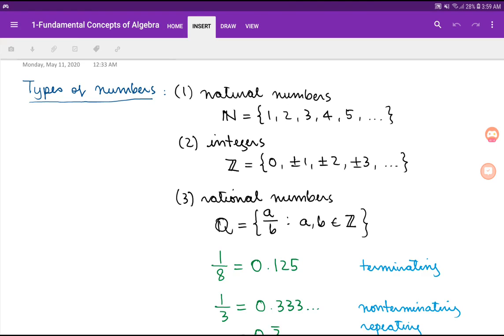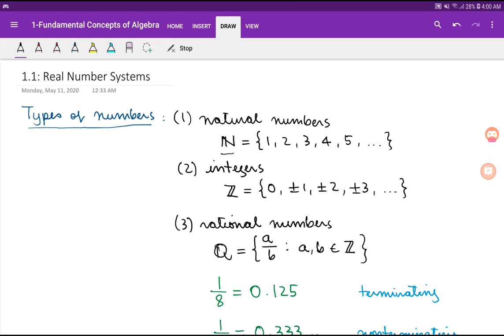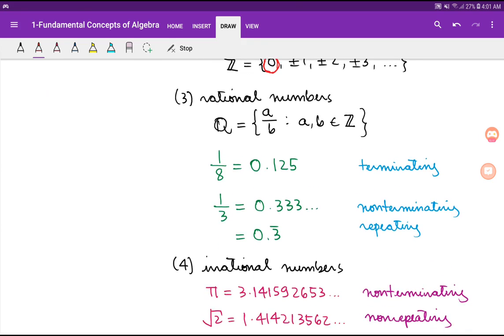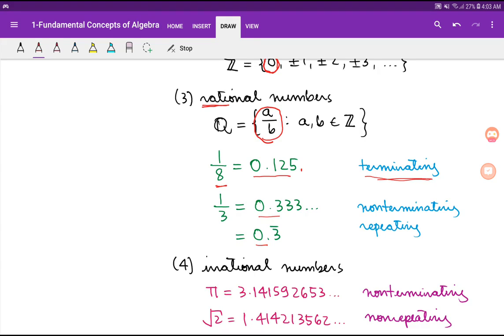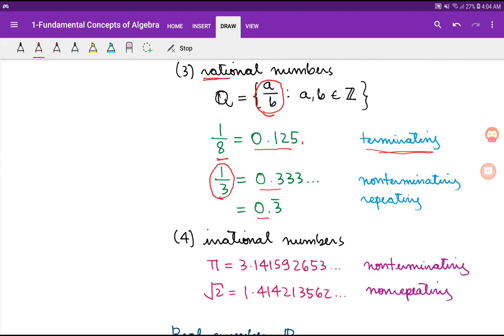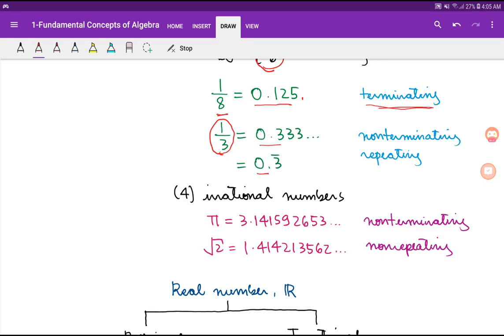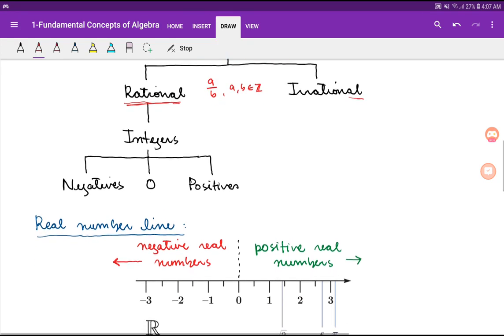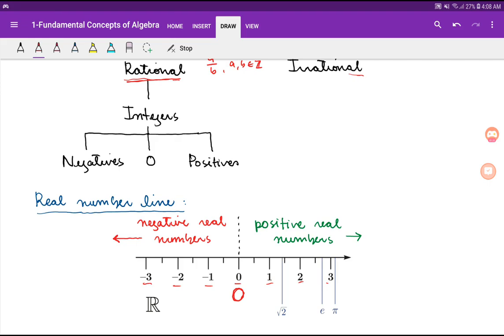1 1 1 Different Types of Numbers in Real Number Systems